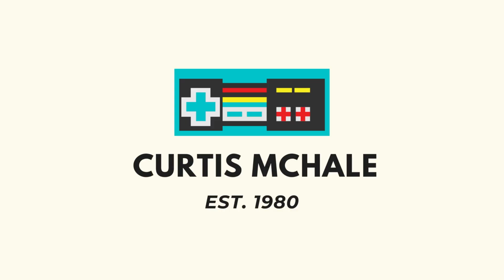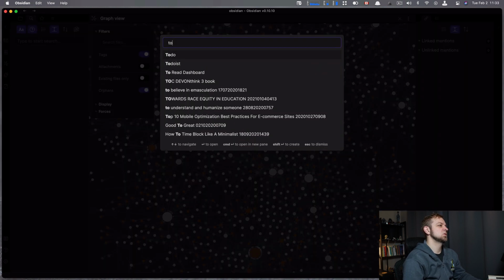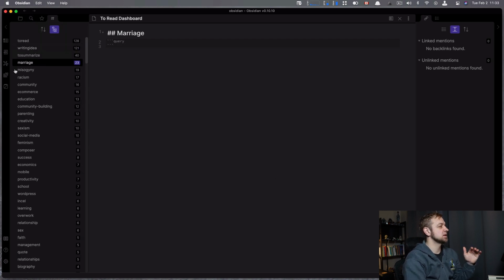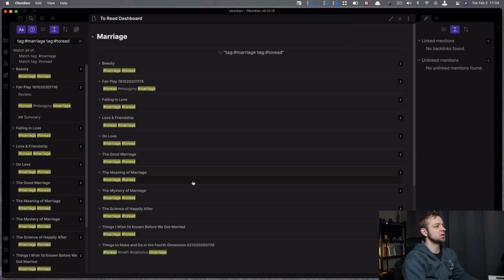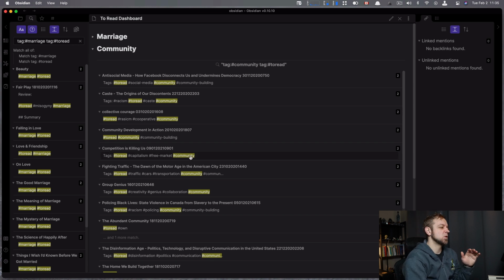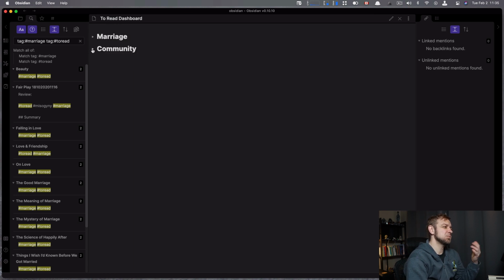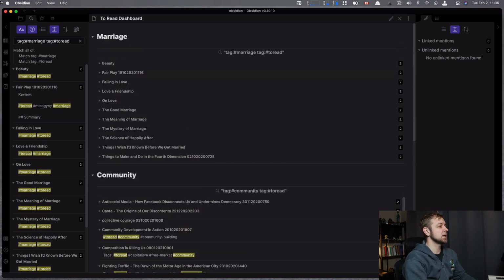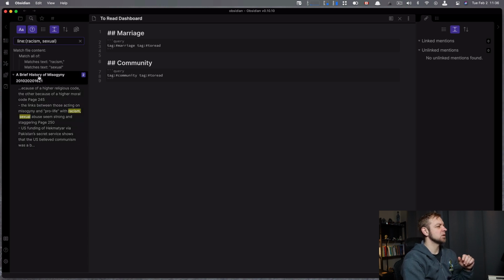Track Books To Read in Obsidian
Let’s use Obsidian’s new query parameter to build a dashboard to track the books we want to read.

## Links

## My Gear